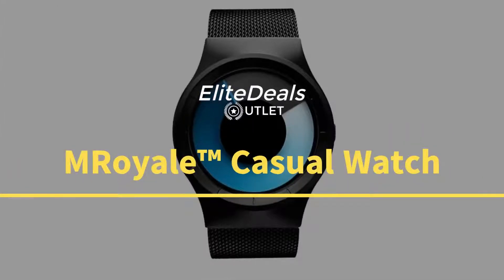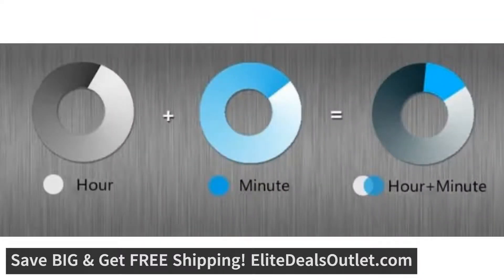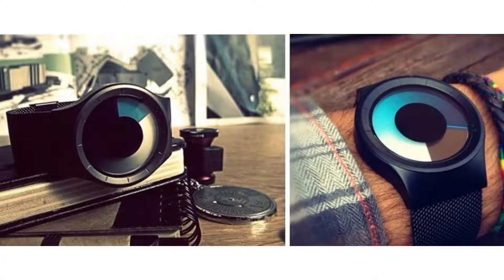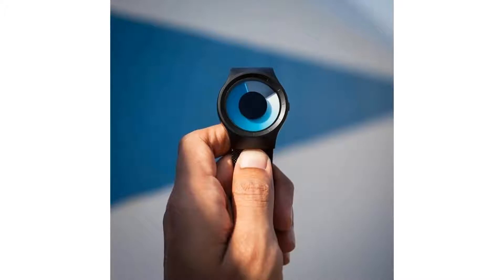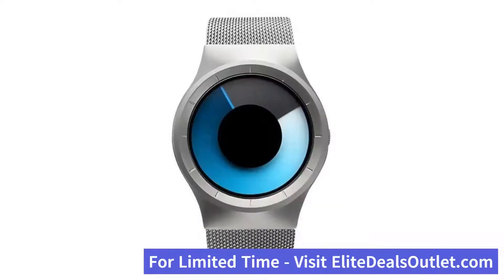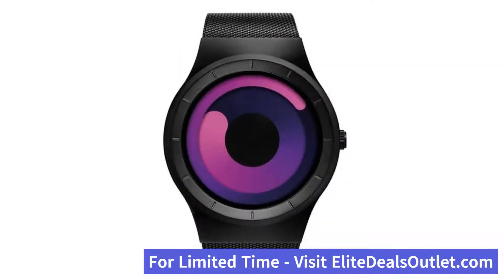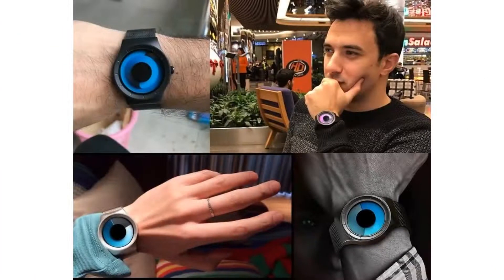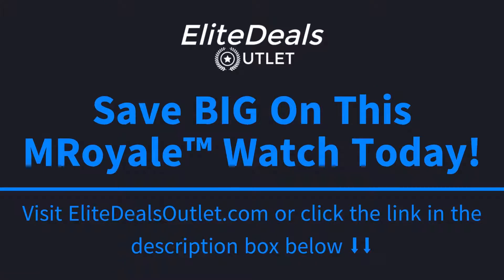MROYALE™ MEN'S CASUAL FASHION QUARTZ STAINLESS STEEL MESH BAND WATCH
MRoyale™ Durable Casual Waterproof Quartz Minimalist Watch

Quality Materials: Attractive stainless steel mesh band. Durable casing and hardlex mineral glass are built tough to resist pressure and impact - take it where-ever you go with confidence!
Waterproof: 30M to resist rain and similar wetness conditions.
Styling: Minimalist, unique styling with multiple colors to read the time in a visually attractive way - highly creative!
Specifications: Dial Diameter: 40mm. Thickness: 9.6mm
Applications: Perfect for daily casual, business and formal wear with unique modern styling.